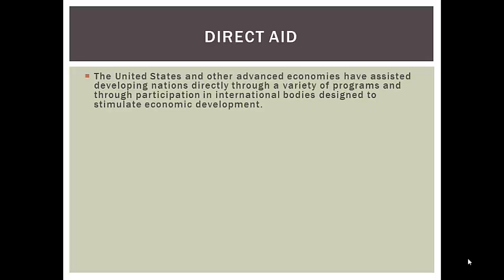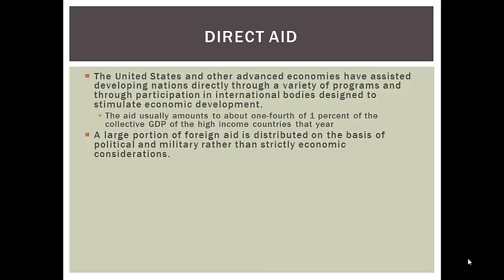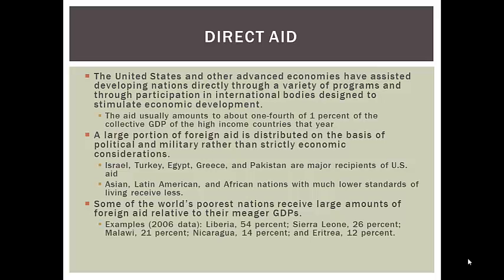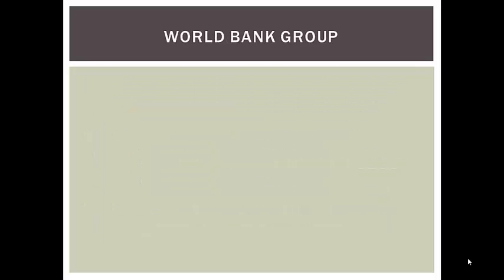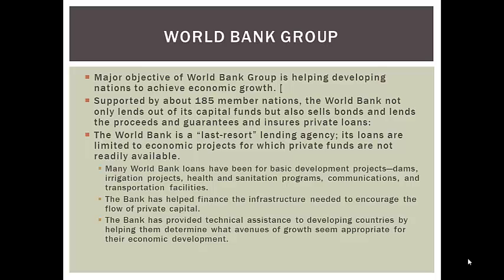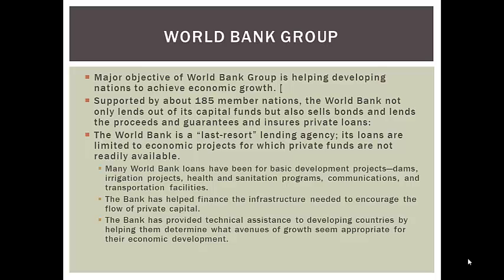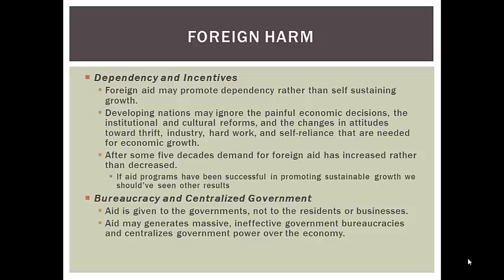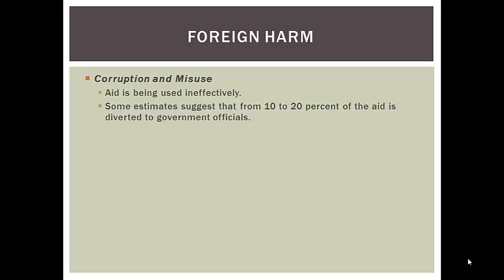Lecture 13 Part 2